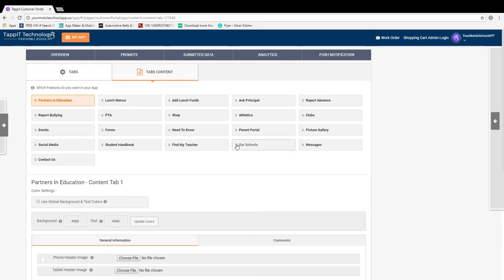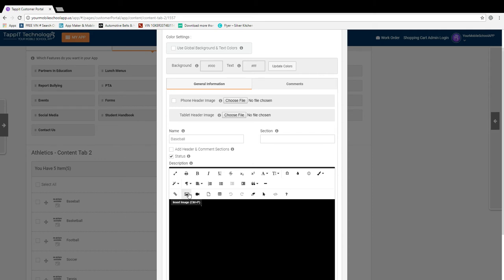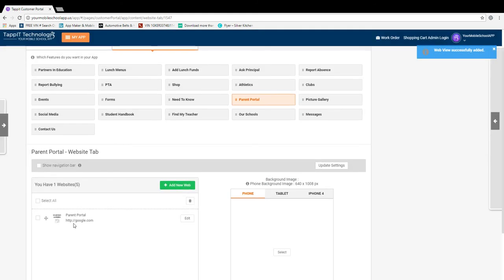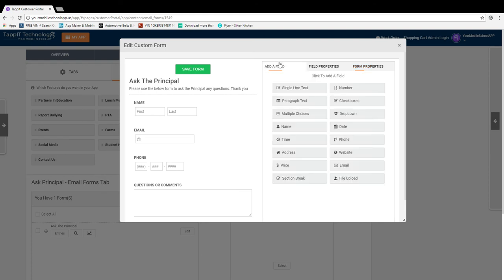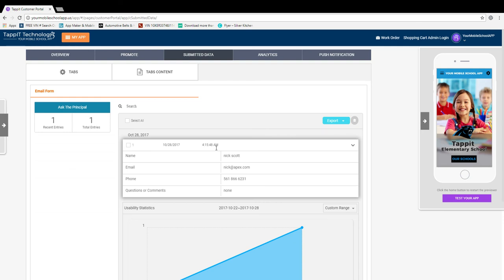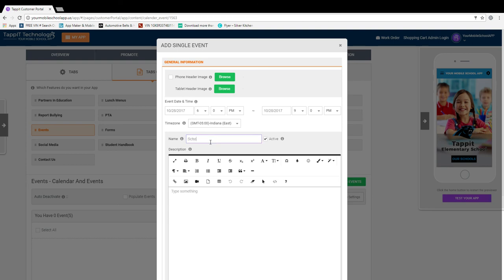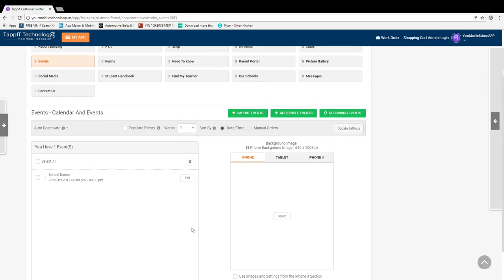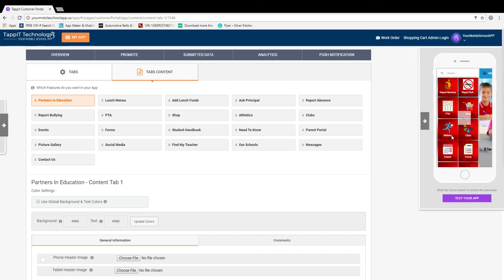Tappit Training 2